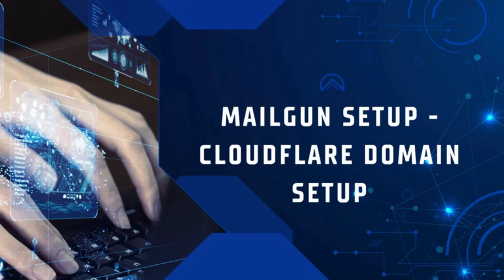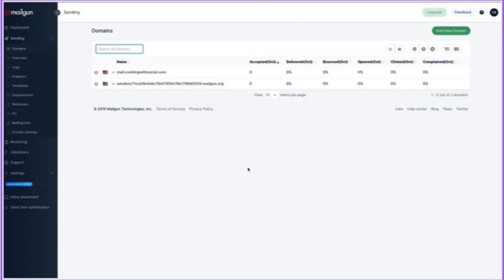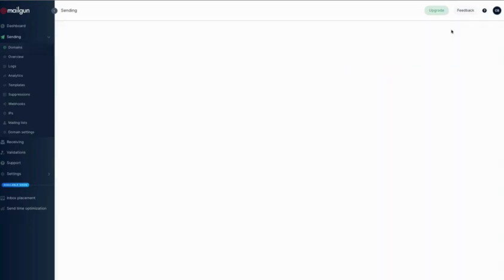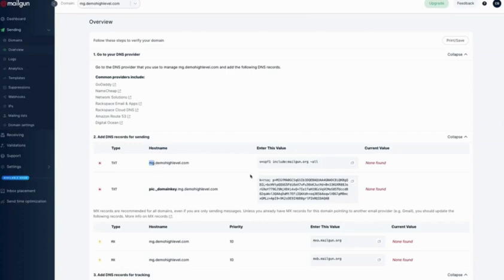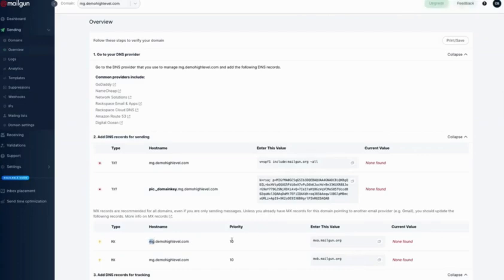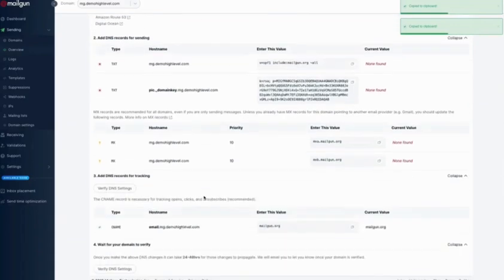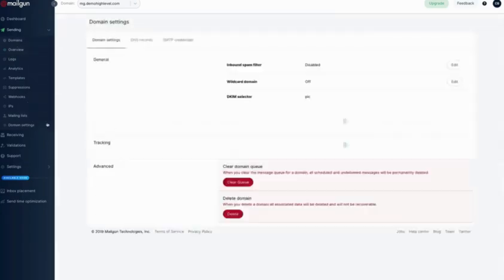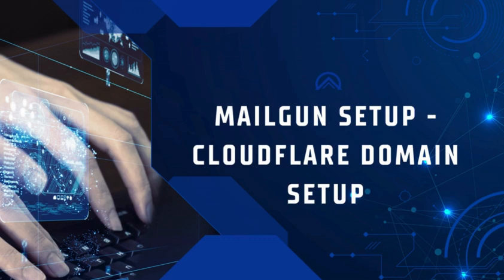Mailgun Setup CloudFlare Domain Setup